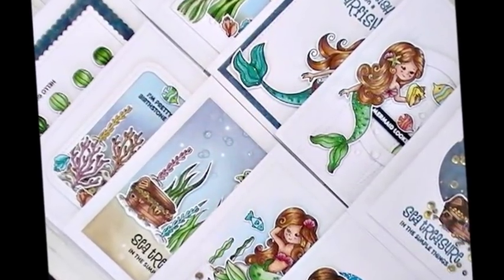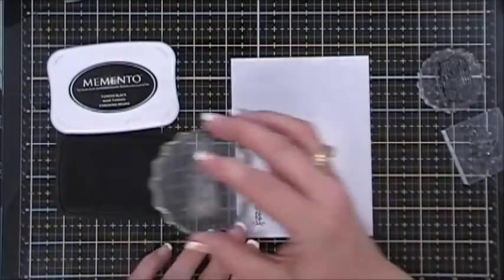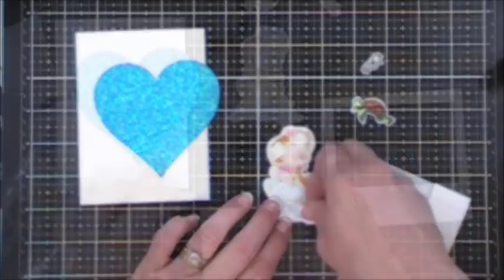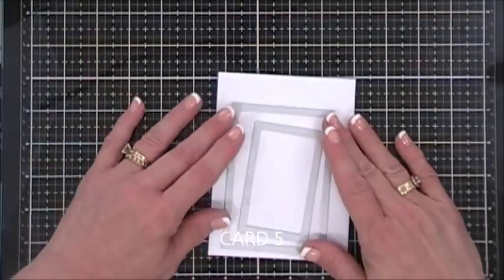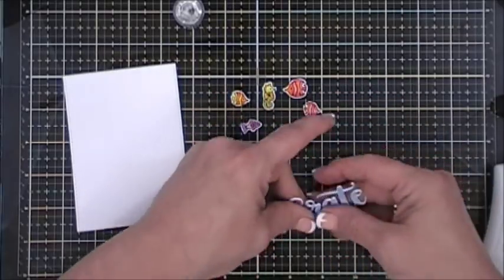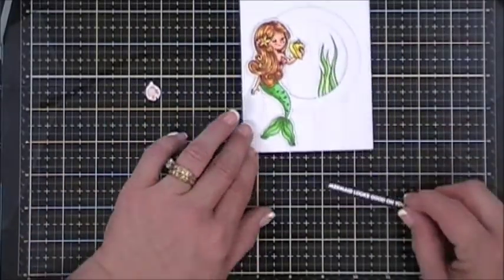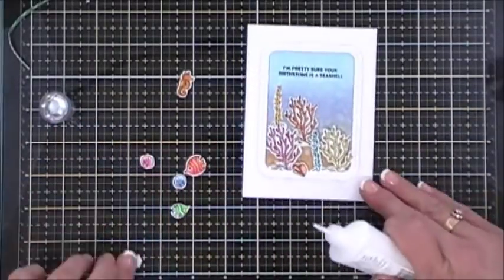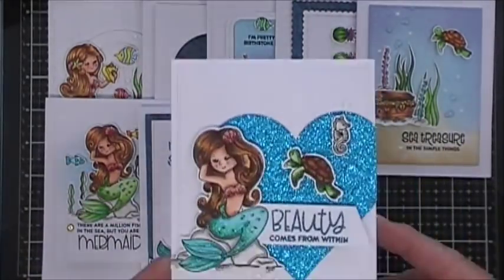10 Cards - 1 Kit / Simon Says Stamp / Sept 2018 / Sea Treasure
Hello and Happy Saturday Crafty Friends!  Today I created 10 cards with the Simon Says Stamp Sept 2018 Card Kit called Sea Treasures:)  Grab your coffee friends and lets get to crafting!  Have a wonderful day!  Hugs, Tina

This Kit has Sold Out - Supplies in the kit are available individually at the SSS Shop:)

[ Amazon US ]

Happy Crafting!